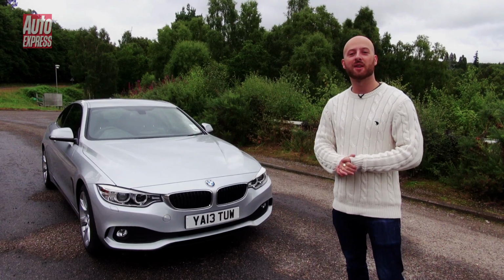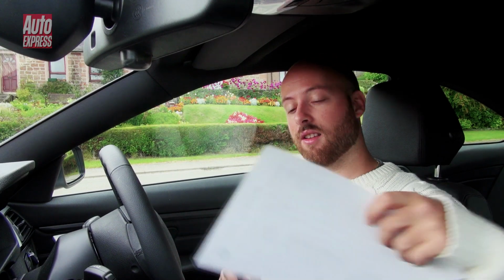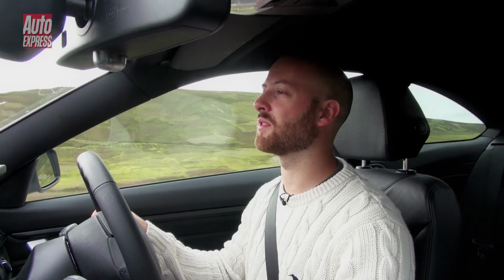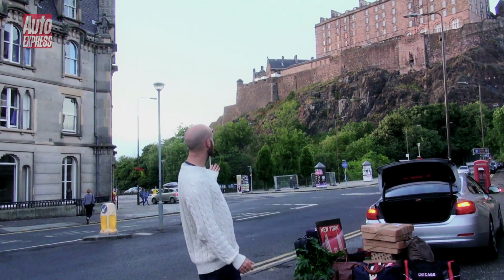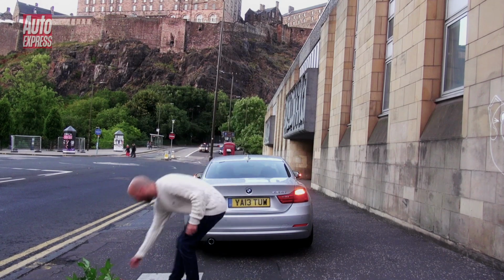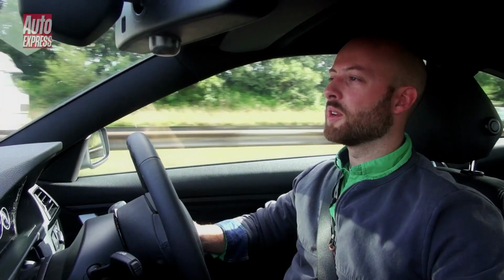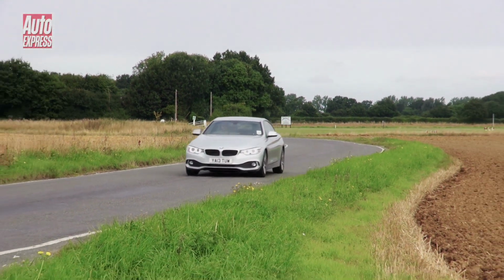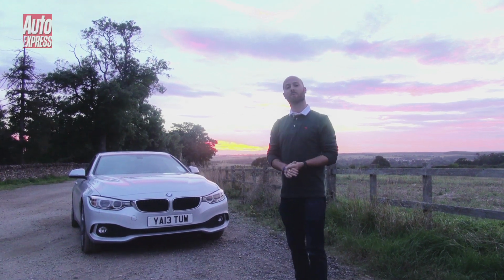BMW 4 Series review - Auto Express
In this video review we get under the skin of this new breed of BMW, the BMW 4 Series, and find out what it's like to live with on a day-to-day basis. Starting from Inverness, Scotland, we take it to Edinburgh to examine practicality, then we head sight-seeing in York and Liverpool before finally arriving in London.

The car we've tested is a 4 Series 420d SE - so it's an entry-level, entry-spec diesel model. Although, BMW did throw in a few cheeky extras such as 18-inch alloys. The 4 Series has a 445-litre boot, but it still passed our practicality test with flying colours - we packed various weekend bags into the boot, and in the cabin, as you'll see in the video review.

On the journey, we were impressed with the driving dynamics of the BMW 4 Series. The steering is light but feels quite accurate, while the precise six-speed manual gearbox slots into place whenever you want it to. Even though the BMW 4 Series is a lot wider and a fair bit longer than the BMW 3 Series, it's hard to notice the extra size on the road.

The 4 Series is really comfortable to drive over long distances, the only fly in the ointment, though, is that at higher speeds you do get a bit of road and wind noise particularly on rougher roads. The 18-inch wheels and unique body really do make it look bulkier and leaner than the old 3 Series Coupe, but does it justify the new name plate?

THe BMW 4 Series might have a few faults, and we're not convinced that it needed to be called the 4 Series rather than a 3 Series Coupe. Overall, though, it's an incredible new car, and it'll take a lot to knock the BMW 4 Series off its podium at the top of the class.